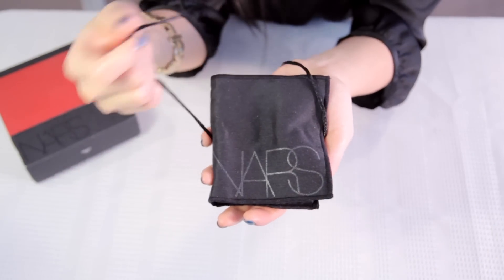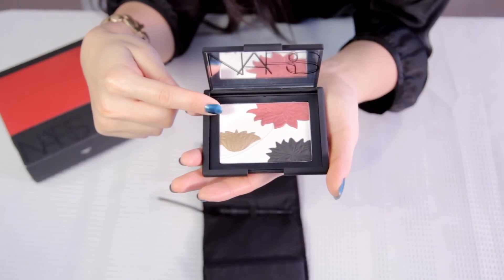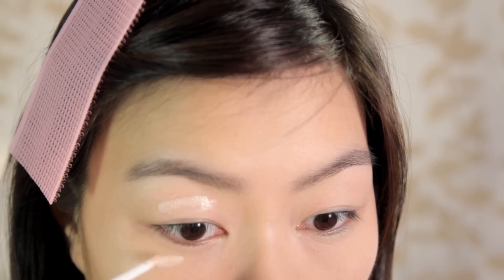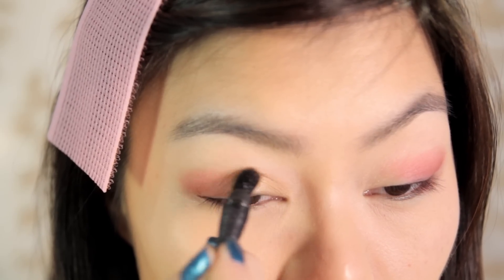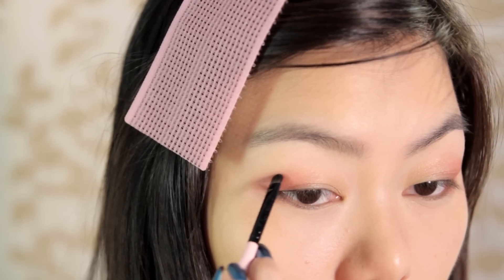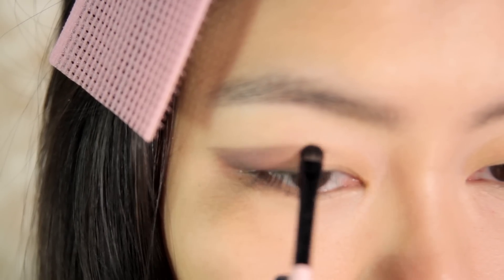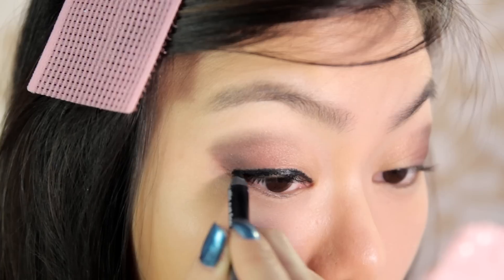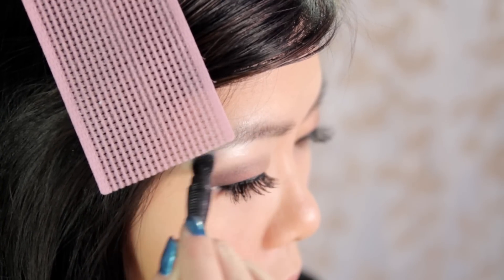NARS Hanamichi Eyeshadow Palette Review & Tutorial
A review & tutorial featuring the NARS Hanamichi Eyeshadow Palette.

(for a full list of products used in this video)